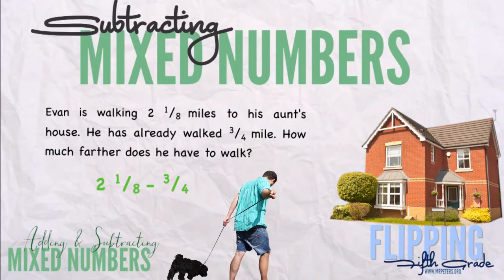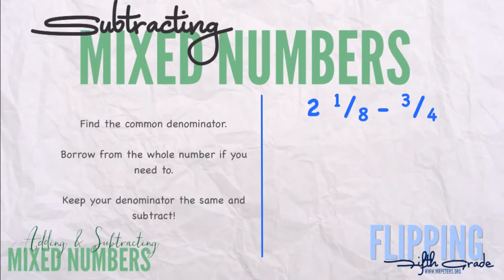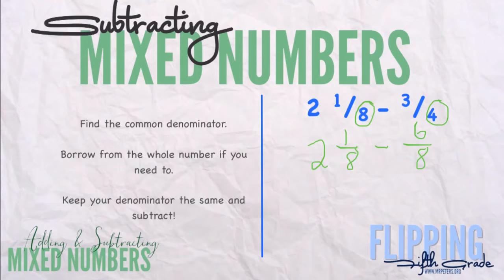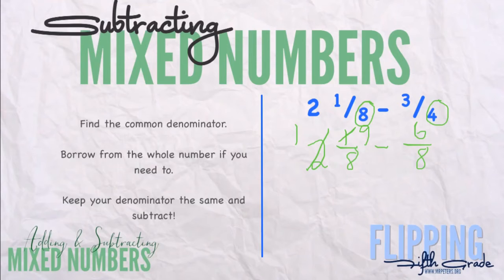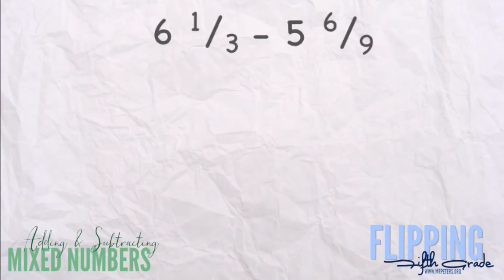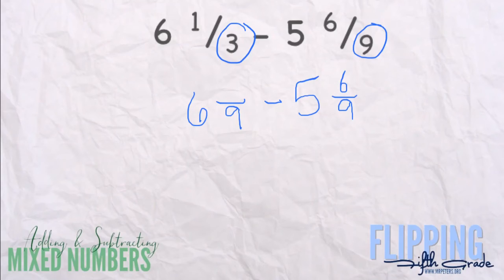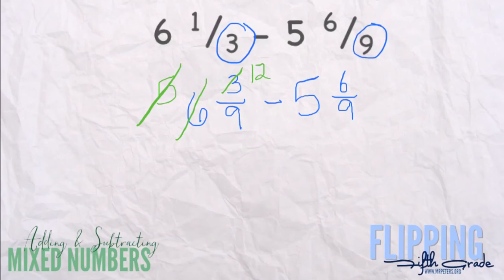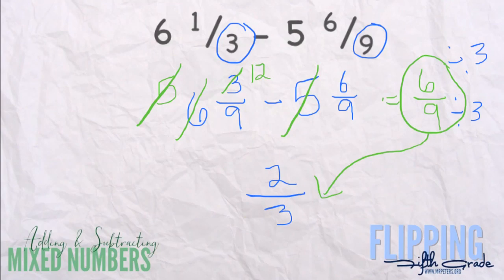Topic 10.4: Subtracting Mixed Numbers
Students will be able to subtracting mixed numbers by using computational procedures.